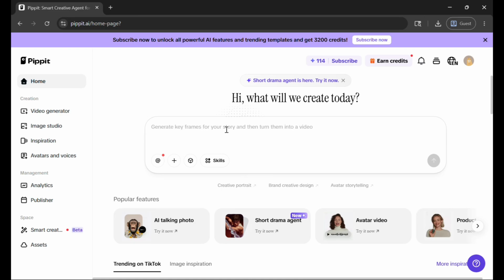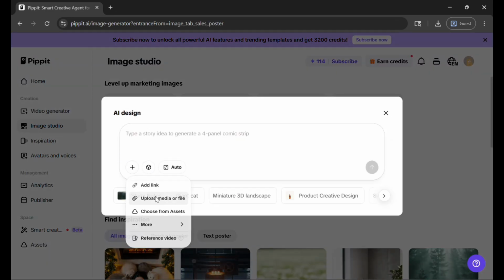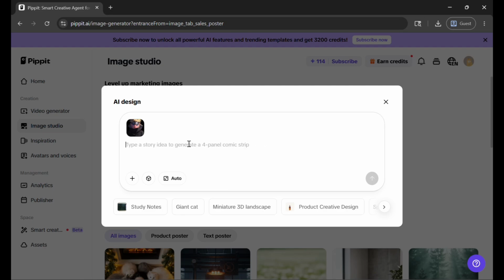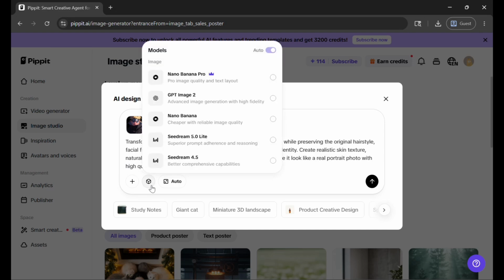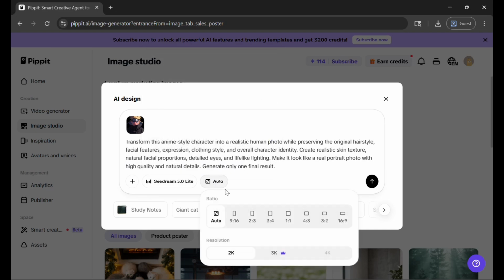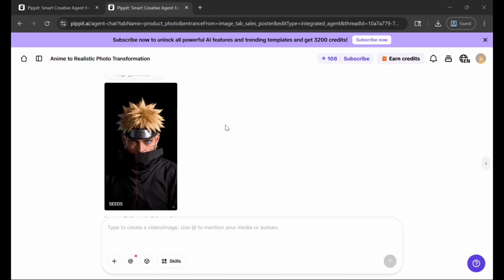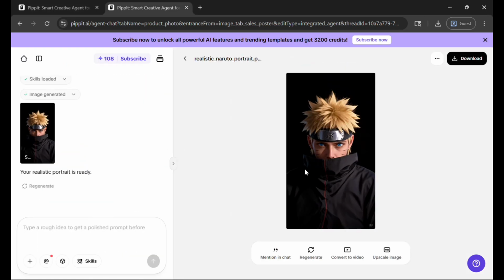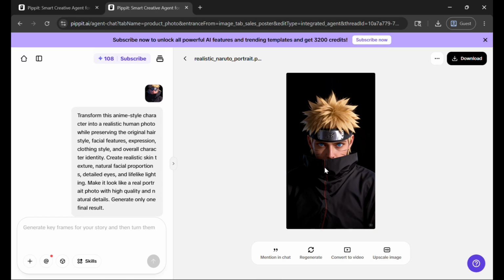INSANE AI Glow Up - How to Turn Anime Characters Into Realistic Humans Tutorial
Ever wondered what your favorite anime character would look like in real life? In this tutorial, you'll learn how to transform anime characters into stunning realistic human photos using Pippit AI in just a few clicks.

🎨 Turn anime art into realistic human portraits instantly
🤖 Use AI prompts and image tools for amazing results
📸 Keep the original anime vibe while adding real human details
🔥 Beginner-friendly step by step tutorial with Pippit AI